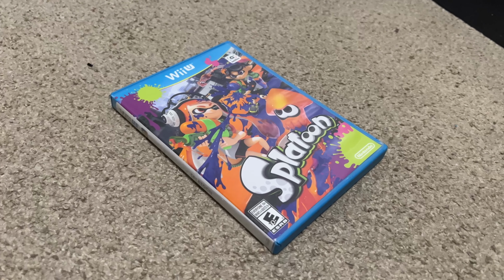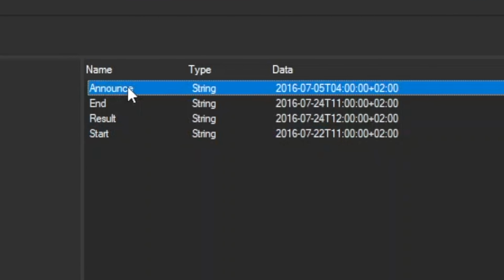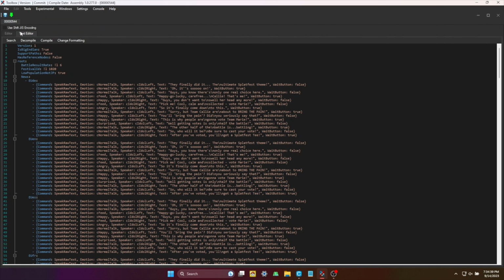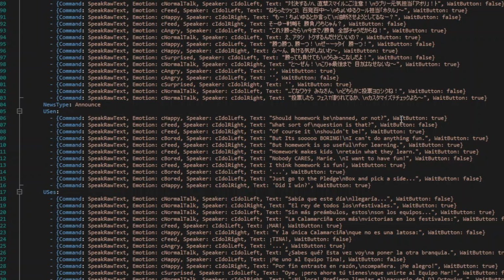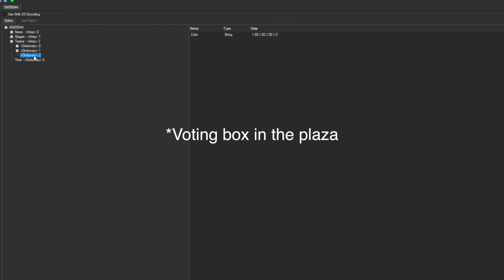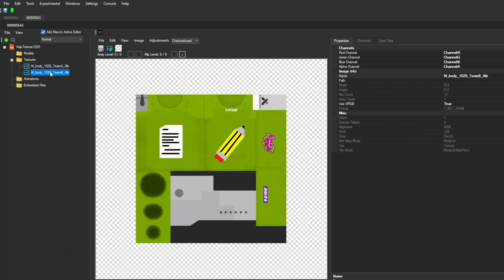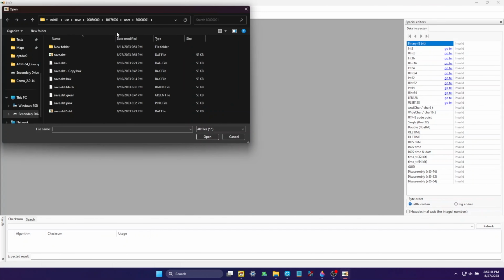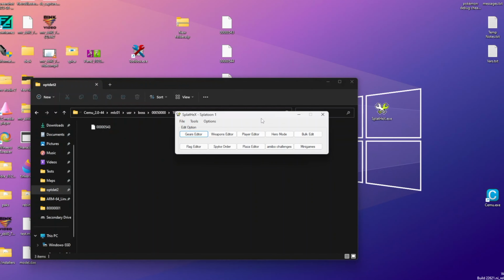How To Make Custom Splatfests - Full Tutorial | TGM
This video is the result of a month of reverse engineering the Splatfest data files. Now people can make their own custom Splatfests!

Chapters:
0:00 Introduction
3:30 Starting The Splatfest
7:01 Text Editing
13:14 Changing Ink Color
15:34 Texture Editing
17:57 Changing Maps
18:57 Reset save file for another splatfest